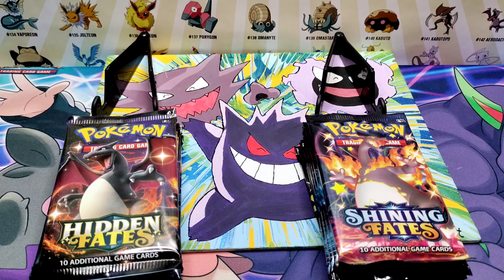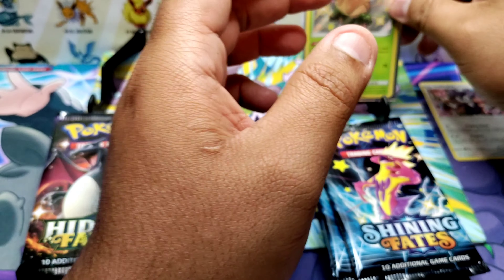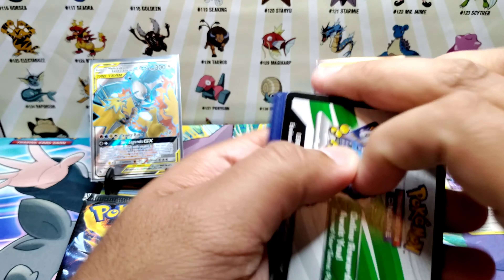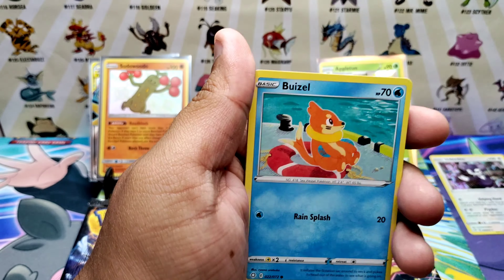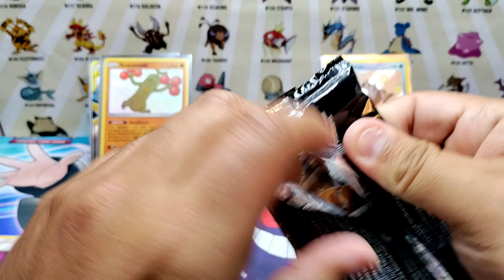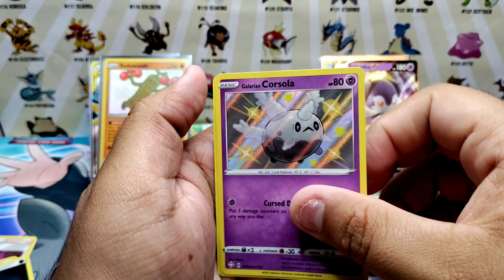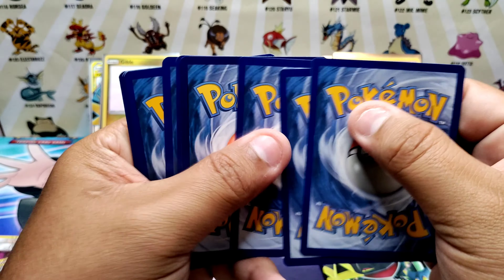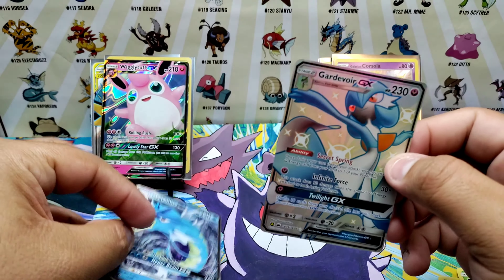Pokemon Shining Fates VS Hidden Fates!! (What Set Won?)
💥💥Pack Battle💥💥
Shining Fates VS Hidden Fates Who will win?
Opening 8 Packs of each set too see what set has the best pulls!